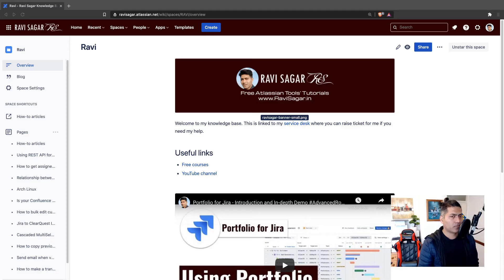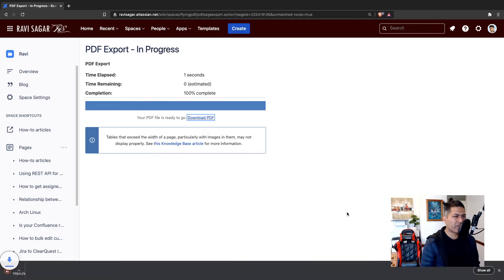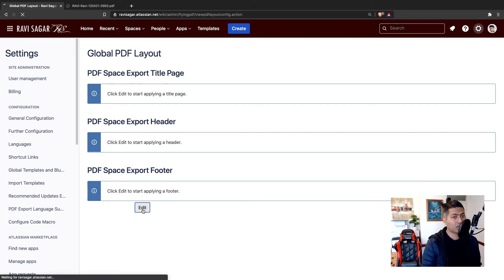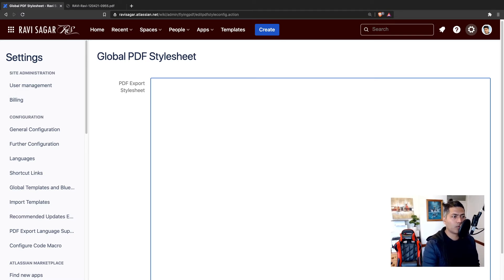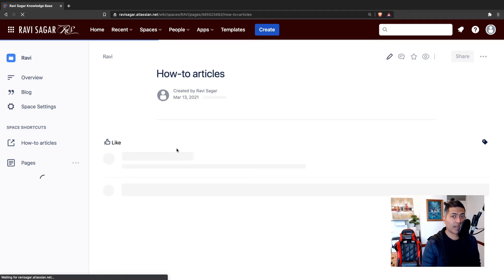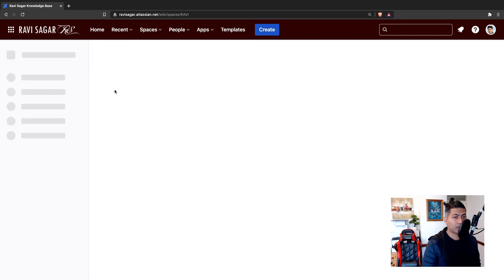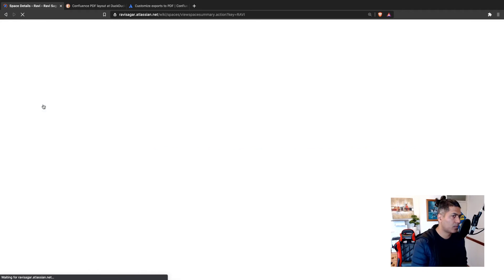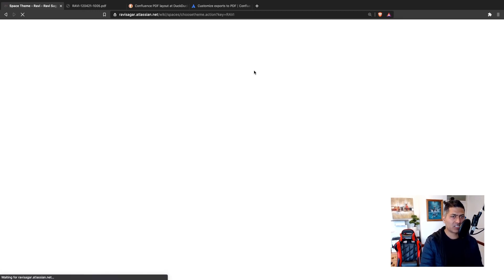ConfluenceCloud - Global PDF Layout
You can customise the space PDF export with a custom title, header and footer.

1. Jira Quick Start Guide (Book)
3. Jira 7 Guide for Administrators and Developers (Video course)
4. Jira 7 Essentials (Video course)

5. Google Apps Script tutorials

Social